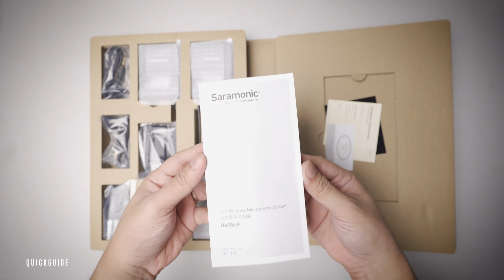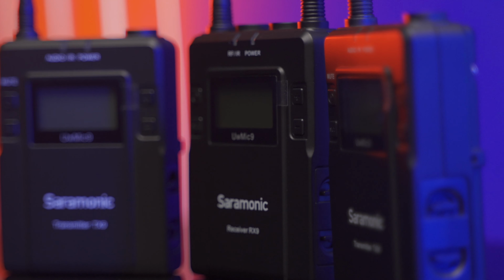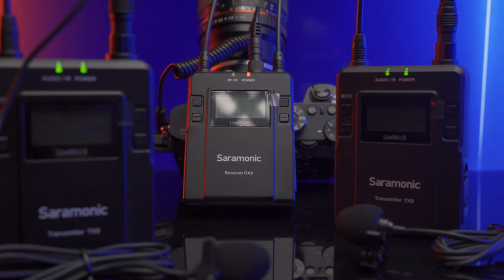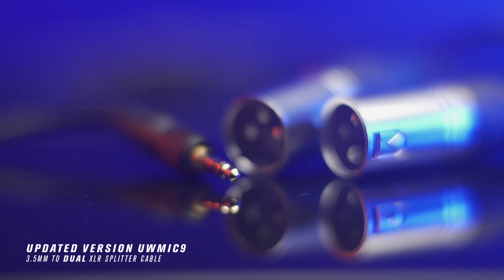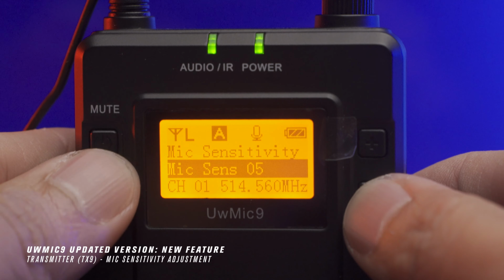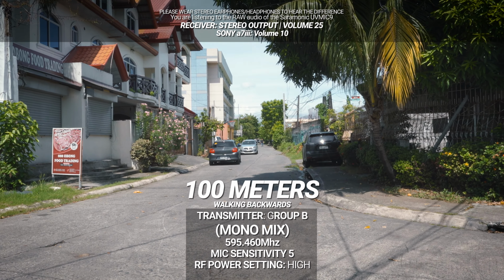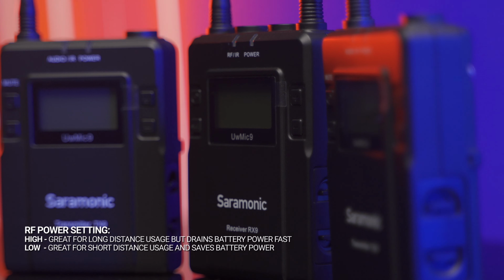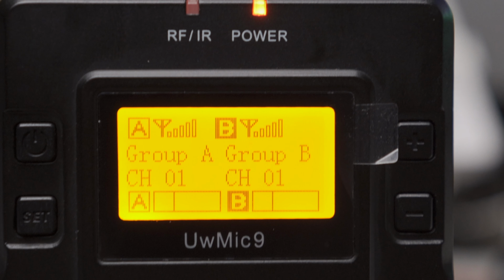Saramonic UWMic 9 Kit 2 - 2020 VERSION | FULL REVIEW | Range Test